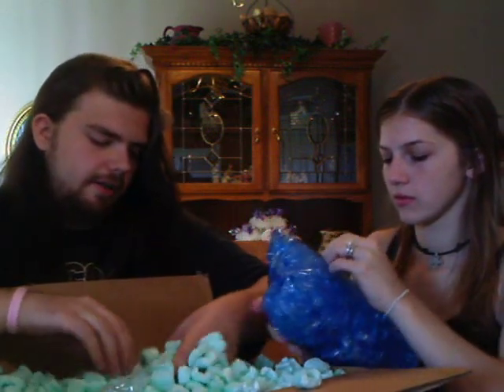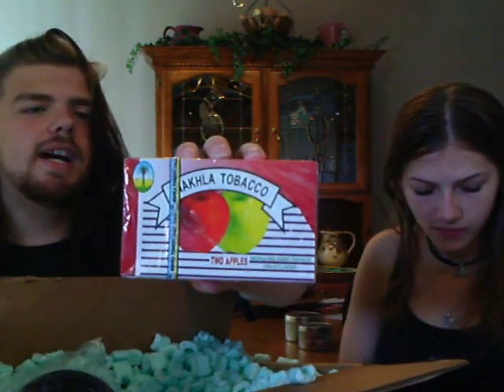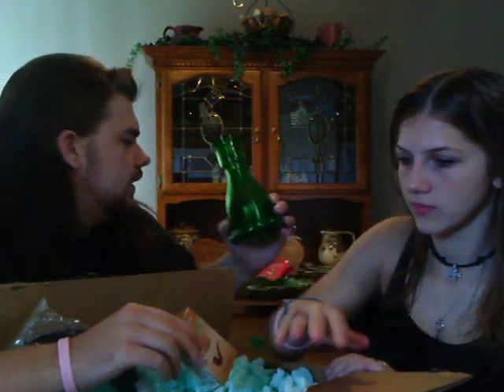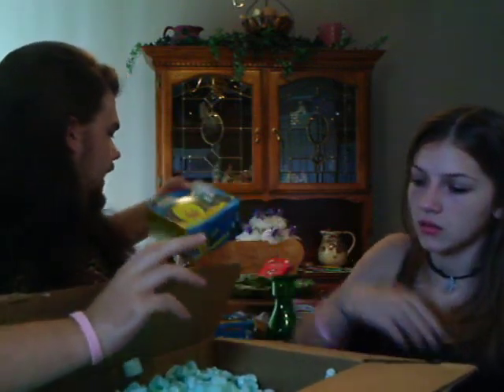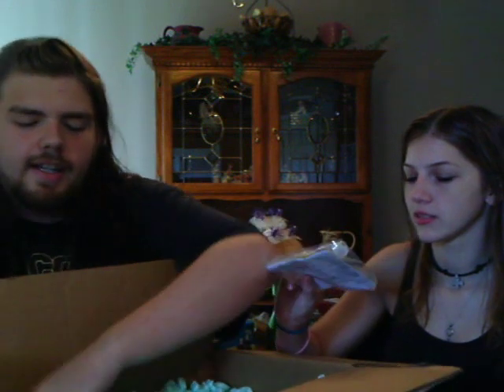Hookah-Shisha unboxing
an unboxing of our newest hookah-shisha order